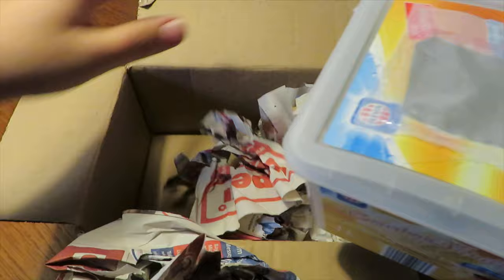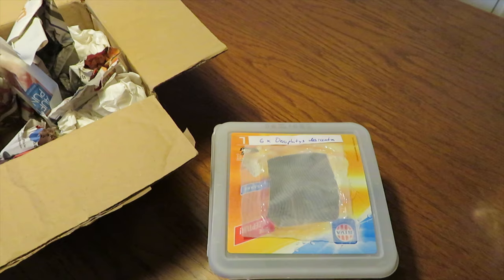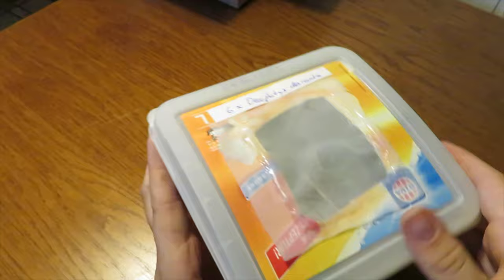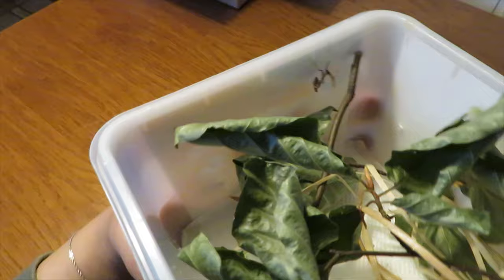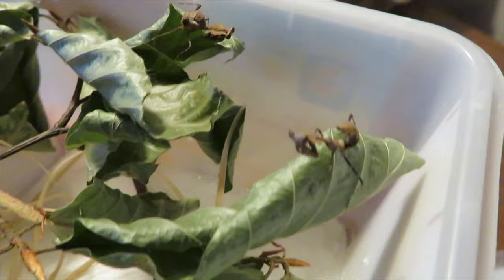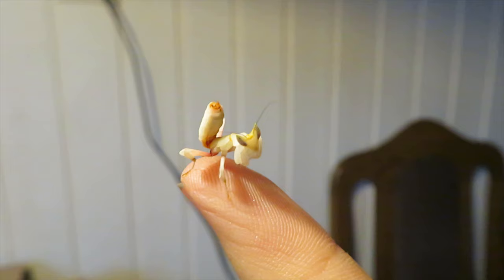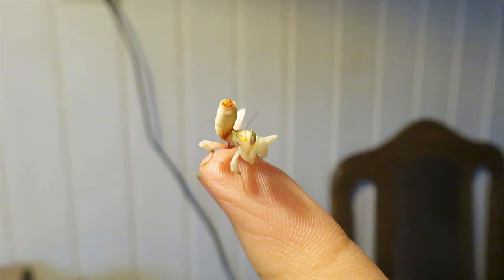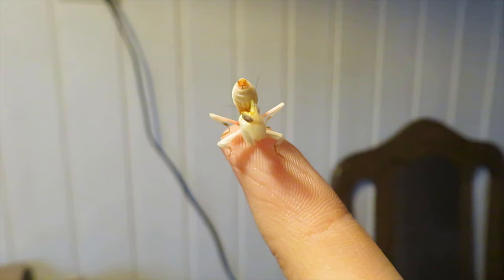Unboxing New Pets! Orchid Mantis + Giant Dead Leaf Mantis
The video of me setting them up in their new enclosures will follow shortly, don't forget to subscribe to be reminded when I post again and thank you so much for watching!